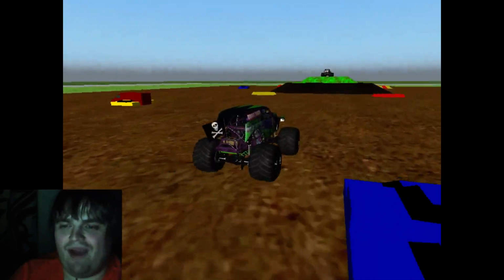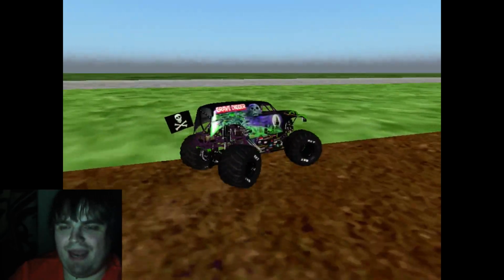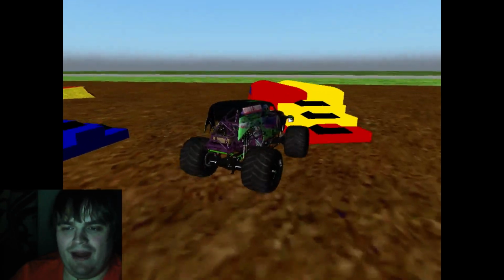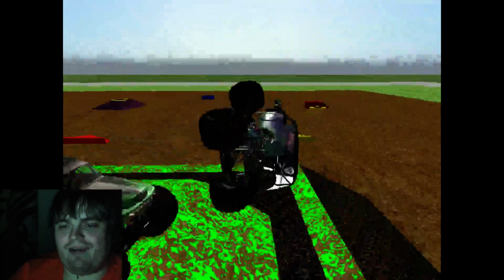RoR Monster Jam Debut: Custom Grave Diggers (Aaron Mitchell)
Here are 2 new trucks that Aaron made, They are 2 custom Grave Digger's that he made including a custom Grandma & they are beautiful!